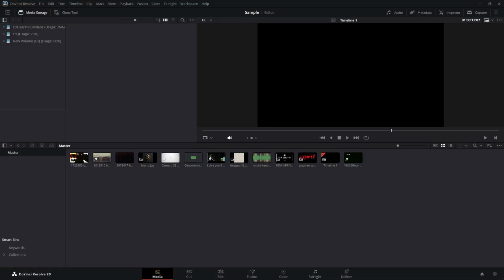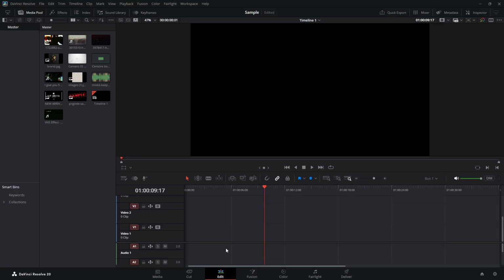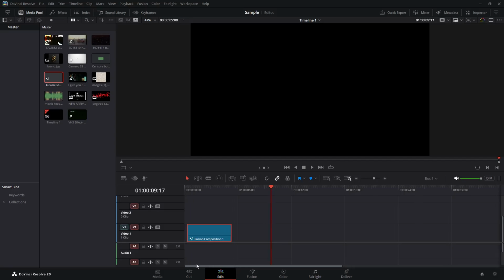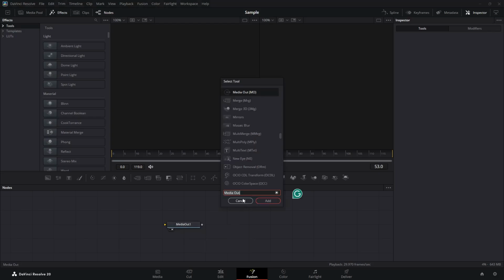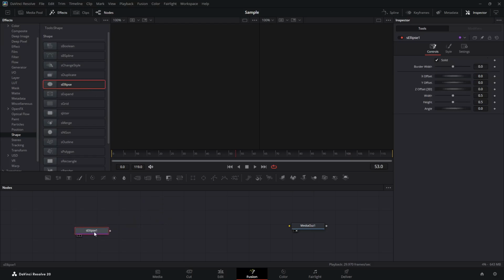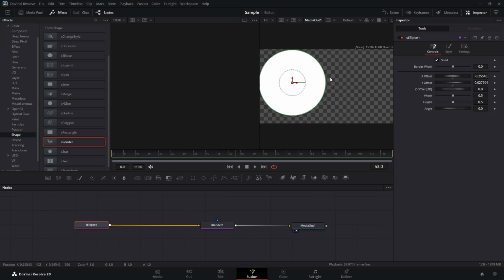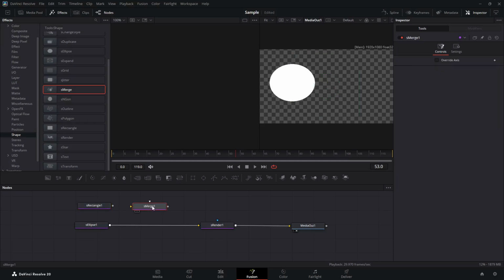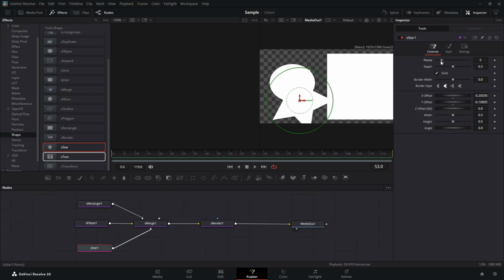How To Add Different Shapes In Fusion In DaVinci Resolve (Tutorial 2026)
Along the way, you'll learn how to add different shapes DaVinci Resolve Fusion, create custom geometric shapes in Fusion, insert various shape elements into DaVinci Resolve, draw multiple shapes using DaVinci Resolve Fusion, DaVinci Resolve Fusion page add shapes, make complex shapes within Fusion software, learn to create visual shapes in DaVinci Resolve, Fusion DaVinci Resolve shape generation tutorial, how to use shape tools DaVinci Resolve Fusion, adding design shapes DaVinci Resolve Fusion guide, Fusion software create custom vector shapes, DaVinci Resolve tutorial add motion graphics shapes